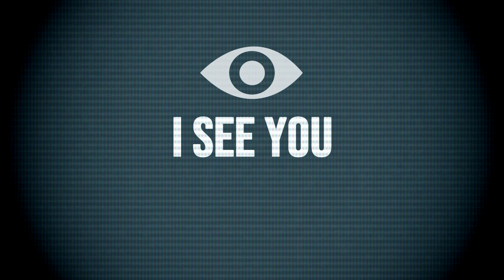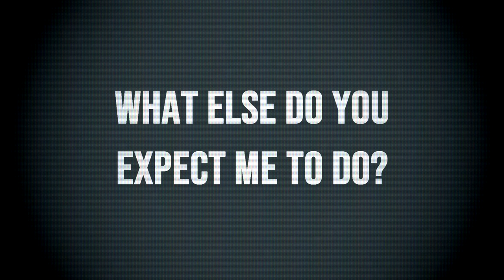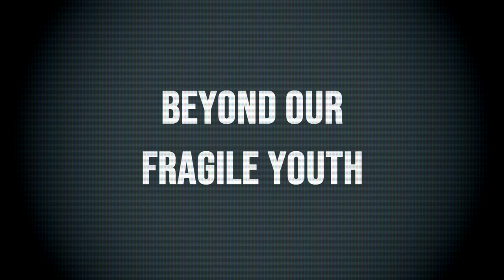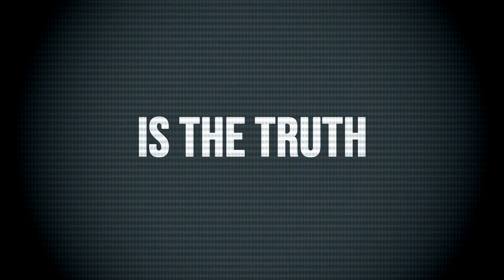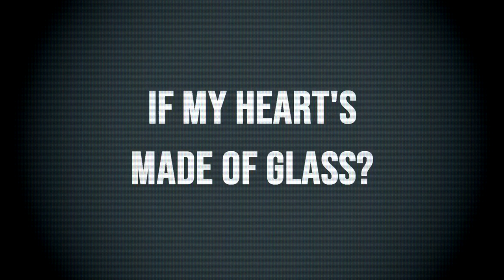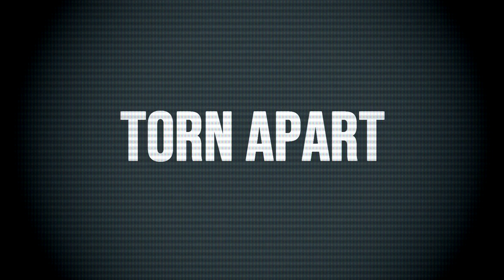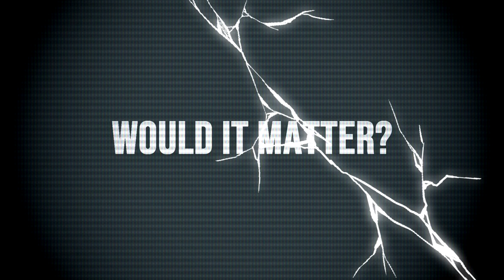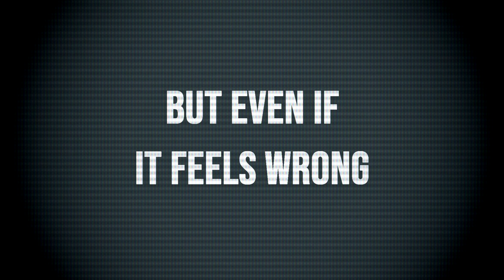tempered heart / ePiaeon - Cover | RHY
Been feeling melancholy lately. I like this producer's style. I worked on this impulsively because I liked it so much.